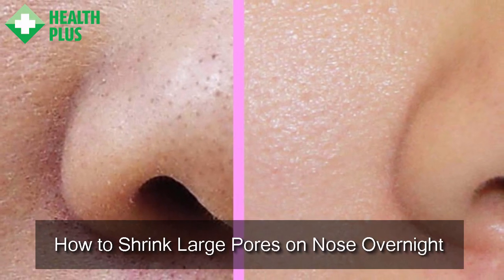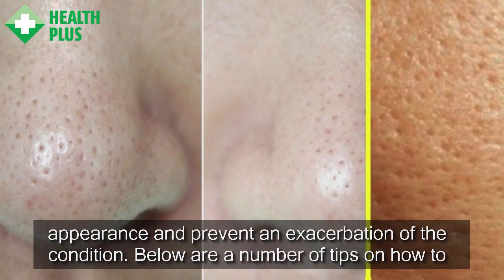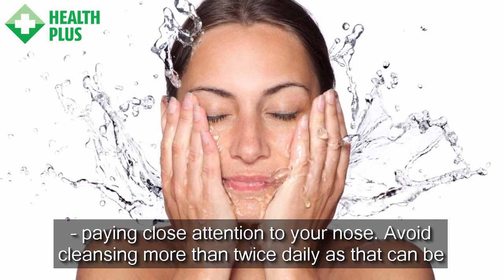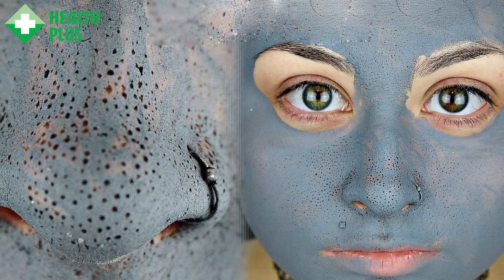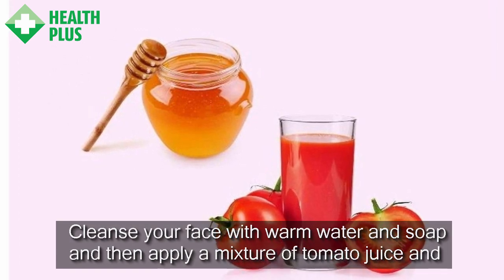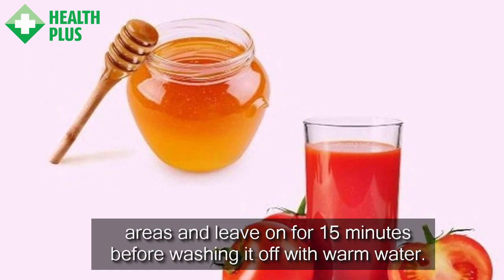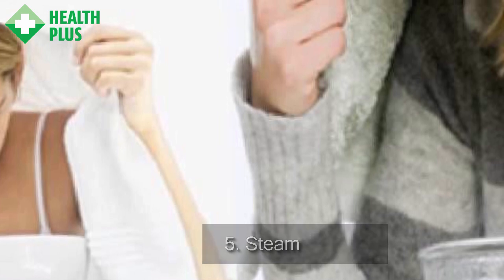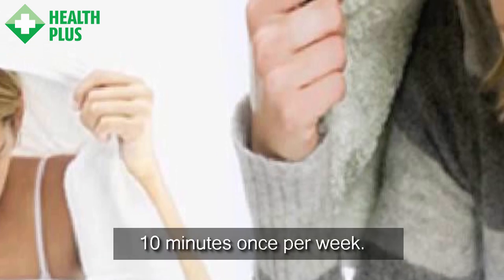How to Shrink Large Pores on Nose Overnight || Large Pores On Nose Treatment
How to Shrink Large Pores on Nose Overnight

While you can’t really physically shrink nose pores to a size smaller than their natural diameter,
there are various measures that you can take to reduce their appearance and prevent an exacerbation of the condition.
Below are a number of tips on how to shrink them naturally

1. Cleanse your face

Cleanse your face with warm water and mild soap twice daily – in the morning and evening – paying close attention to your
nose. Avoid cleansing more than twice daily as that can be counterproductive; it can cause more sebum production.

2. Use clay masks

It helps to absorb skin oil and give your face a matte feel.
Apply a mask for 15 minutes or so before washing it off with water once a week.
however, recommends ensuring that the clay product doesn’t have any irritating ingredients.

3. Honey + tomatoes toner

Cleanse your face with warm water and soap and then apply a mixture of tomato juice and honey. To prepare the mixture,
add 5 drops of warm honey to 2 tablespoons of canned tomato juice and mix them thoroughly. Apply the mixture on your nose
and other affected areas and leave on for 15 minutes before washing it off with warm water.

4. Green tea

The astringent properties of green tea have also been shown to be beneficial to pores. Simply brew some tea in a small
pot and then spritz it on your face.

5. Steam

Steam can as well help to unclog your nose pores and shrink the pores so to speak.
Drape a towel over your head while leaning over a basin of boiling water for 10 minutes once per week.

MY ALL NEW VIDEOS

How To Make Black Hair Grow Faster And Longer

How To Grow Your Eyebrows Thicker And Faster

How To Grow Thicker Facial Hair _ How To Grow Thicker Beard

How to Eliminate Acne Forever _ Acne Treatment

How To Make Your Lips Look Bigger

How to Do Yoga Poses for Weight Loss _ Top 5 Yoga Poses

How To Remove Warts On Feet At Home

How To Flatten Your Stomach In A Week [ONLY 3 MINUTES]

How To Treat Flea Bites On Humans - Top 6 Home Remedies

How to Tone Upper Arms and Shoulder | 5 Exercise

How To Exercise To Burn Belly Fat | Top 7 Exercises To Lose Belly Fat

How to Treat Tick Bites Naturally

How to Grow Eyelashes Longer and Thicker [TOP 5 TIPS]

How Celebrities Lose Weight Fast

How to Slim Down Quickly for an Event | 4 Tips To Slim Down QUICK

How to Burn Inner Thigh Fat in 2 Weeks | TOP TIPS

How to Reduce Carbohydrates in Your Diet

How to Get Rid of Migraines-Top 5 Home Remedies

How to Lose Weight Around Your Waist - Top 5 ways

??GOOGLE + ??
??FREE MUSIC YOUTUBE LIBRARY??

How to Get Rid of Acne Scars Once and for All | TOP 5 WAYS

How to Grow Dreads Fast Top 5 Tips

How to Reverse Aging Skin

How to Use Honey to Clear Acne Scars

How To Get Slim In a Week

How to Avoid Heat Stroke When Exercising

How to Relieve Sunburn Itch from Tanning Bed

How to Remove Age Spots on Your Hands

How to Reverse Hair Loss Quickly and Easily

How to Regrow Hair in Thinning Areas

How to Lose a Double Chin Without Surgery 100% Effective!